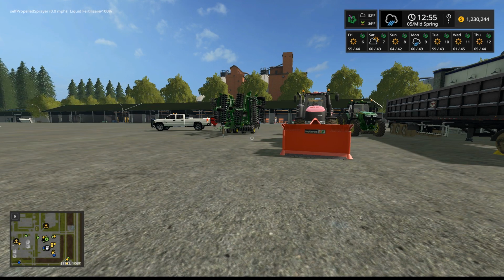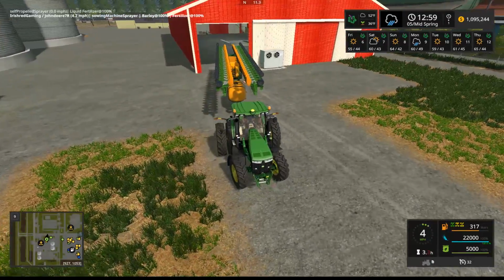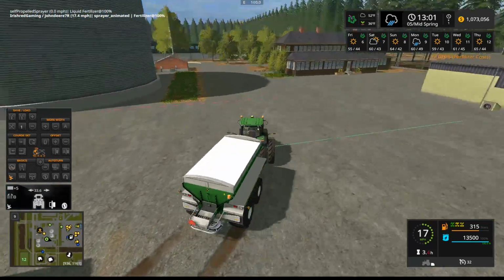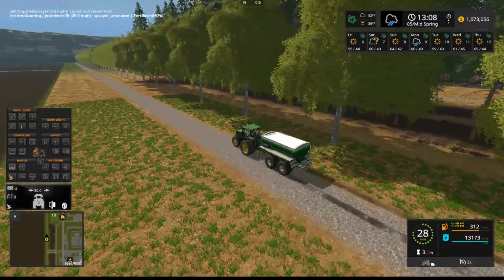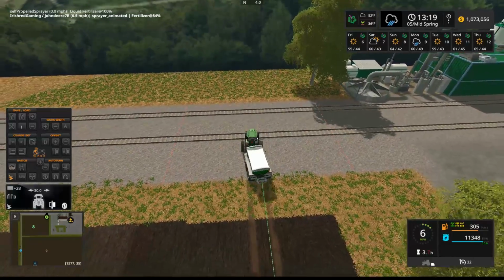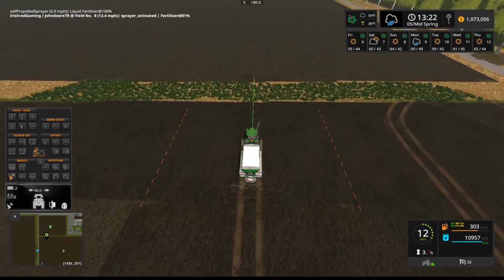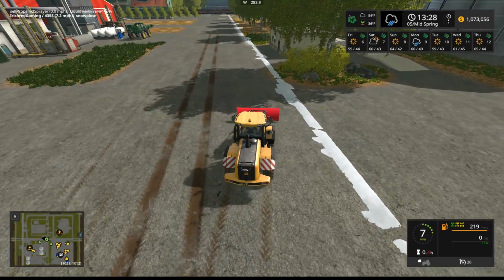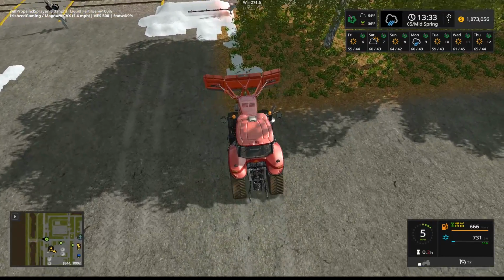Spreading SHHHHtuff... - Farming Simulator 17 E6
We hit all our fields with some solid fertilizer to prepare for the spring planting season and try to clear up some more of this pesky snow.

Intro music created by "Teknoaxe", called "Android Aware Remastered" listen to it here:

Outro music created by "Teknoaxe", called "Proof of Concept" listen to it here: